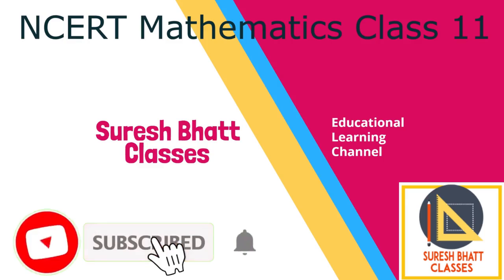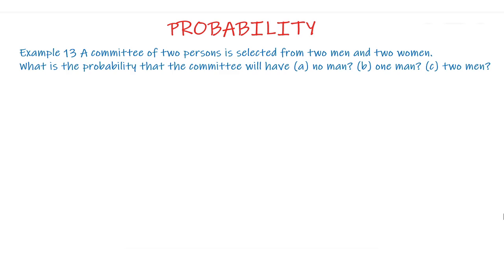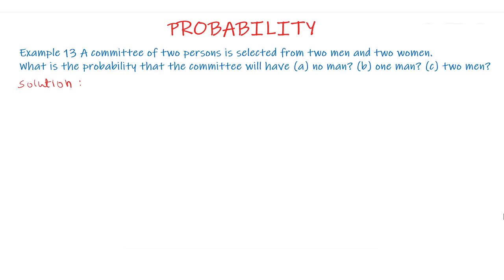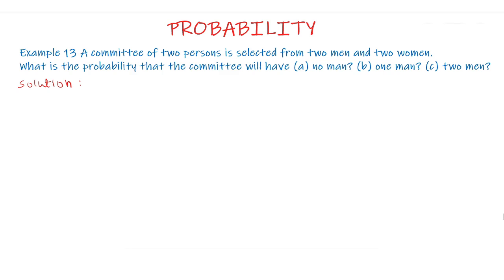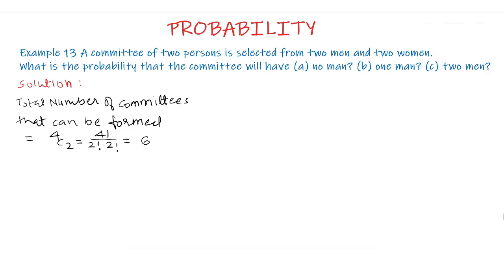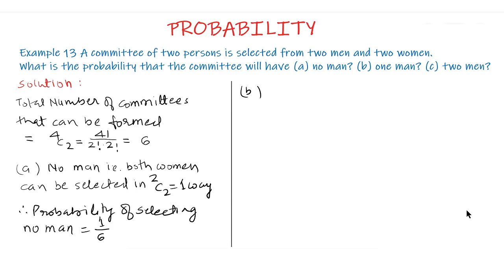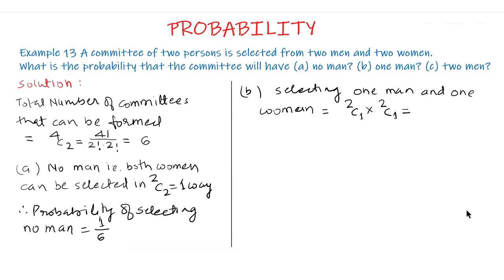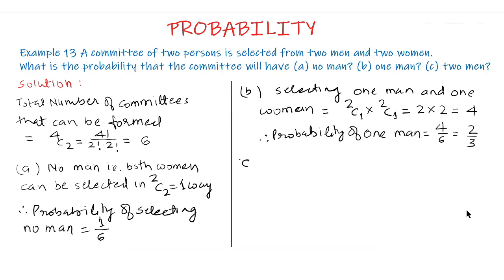Probability | Part 20 Class 11 Chapter 16 Example 13 | NCERT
Probability Class 11 Chapter 16 Example 13 NCERT.  Solution of
" A committee of two persons is selected from two men and two women.
What is the probability that the committee will have (a) no man? (b) one man? (c) two men?